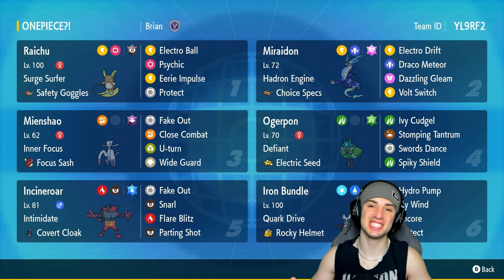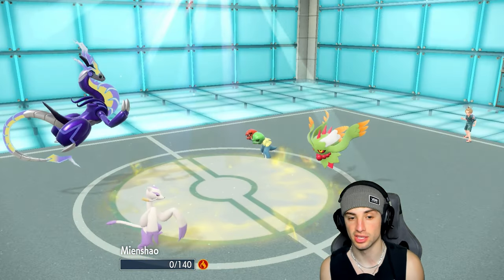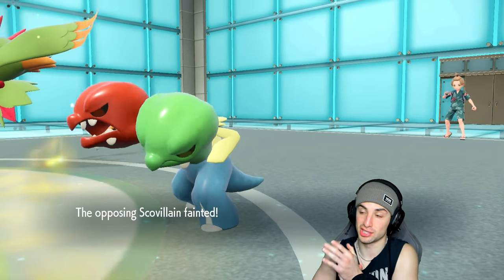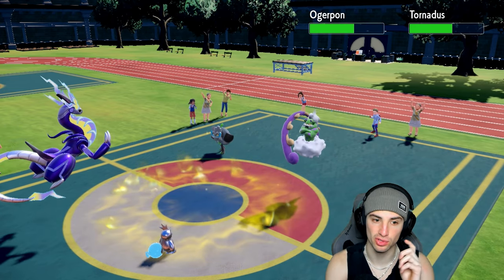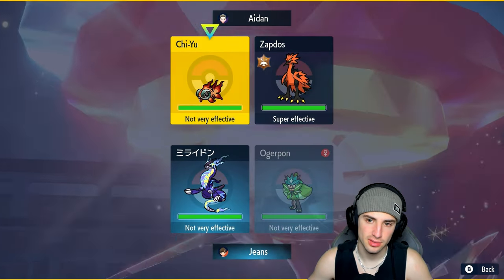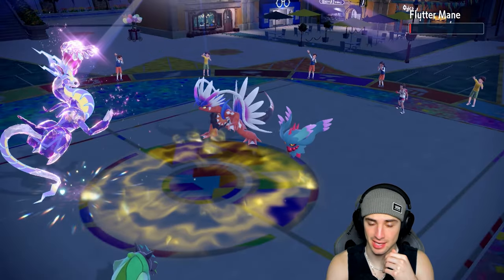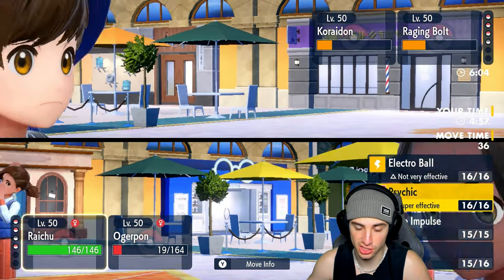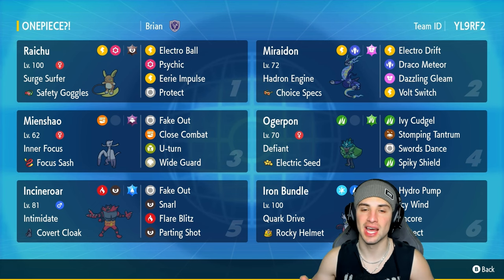SURGE SURFER ALOLAN RAICHU & MIRAIDON Take Electric Terrain To Another Level In Ranked Regulation G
Alolan Raichu and Miraidon Ranked team in today's video!

▶ GAME INFO
Name: Pokémon Scarlet and Violet
Developer: Game Freak
Publisher: The Pokémon Company, Nintendo
Platforms: Nintendo Switch
Release Date: November 18, 2022

Team Breakdown - 0:00
Game 1 - 1:45
Game 2 - 10:54
Game 3 - 18:49